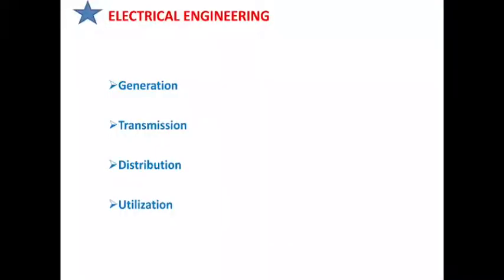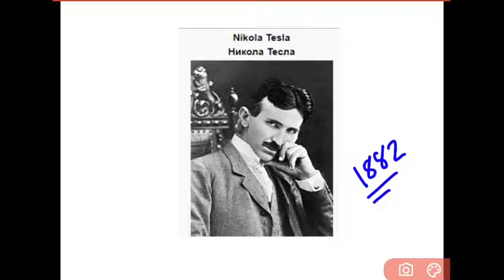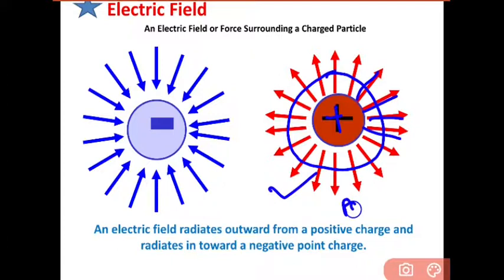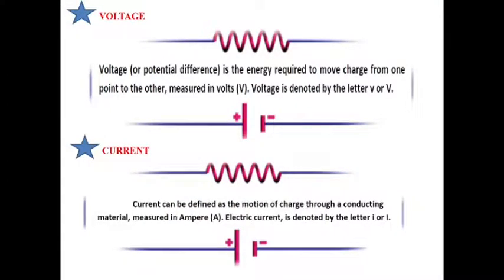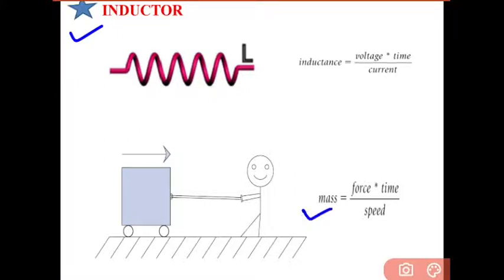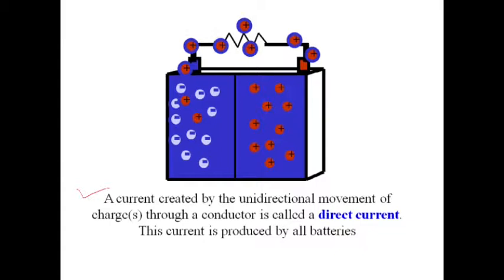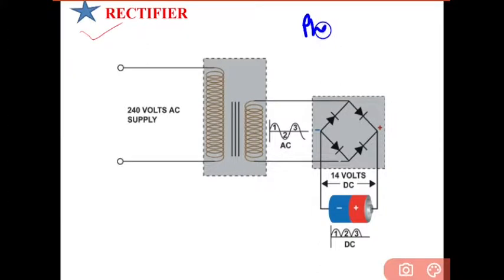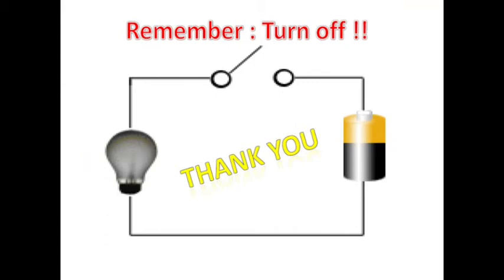Basic Electrical Engineering (L-1)(3110005) Prof. Gaurang Patel MGITER NAVSARI